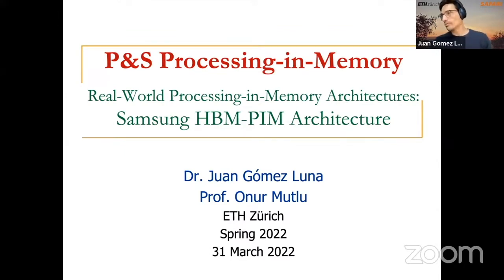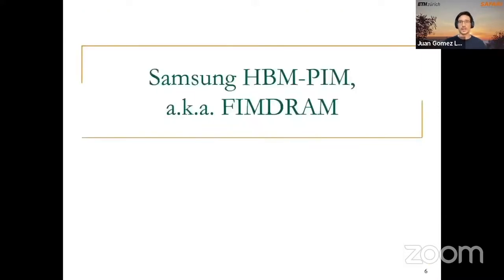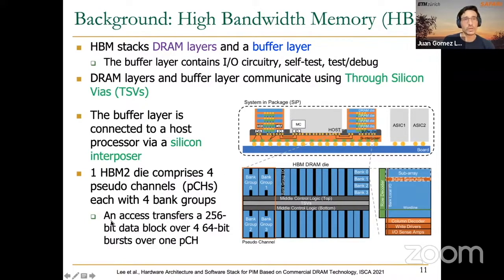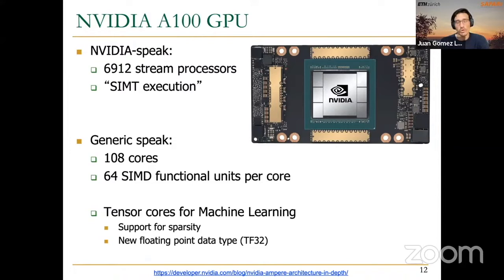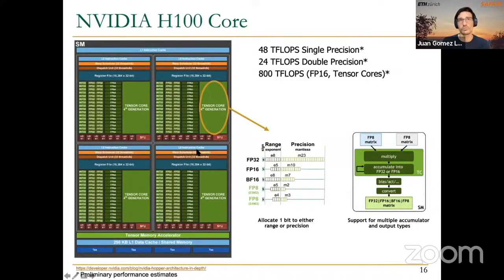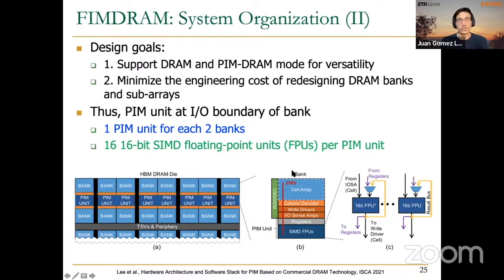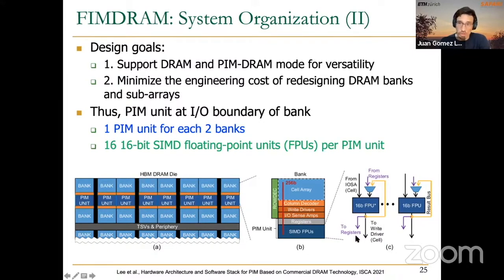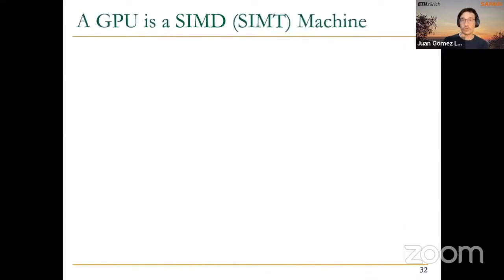PIM Course: Lecture 5: Real-world PIM: Samsung HBM-PIM - Fall 2022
Projects & Seminars, ETH Zürich, Fall 2022
Data-Centric Architectures: Fundamentally Improving Performance and Energy

Lecture 5: Real-world Processing-in-Memory Architectures: Samsung HBM-PIM

Recommended Readings:
Intelligent Architectures for Intelligent Computing Systems